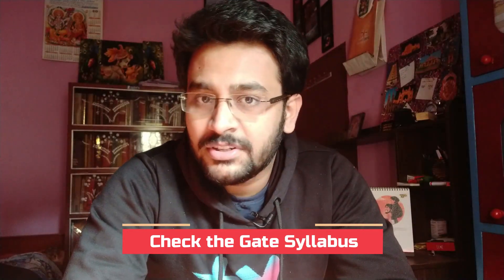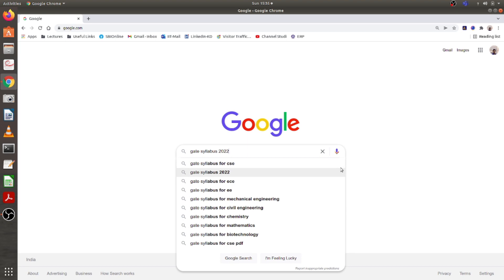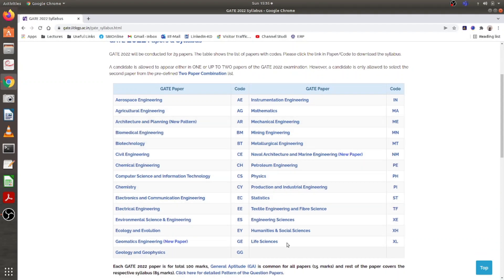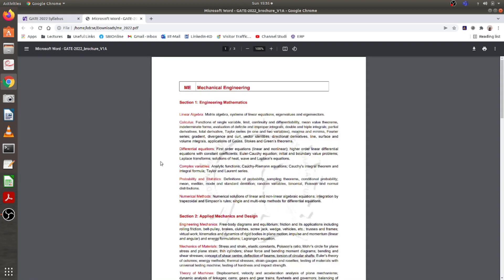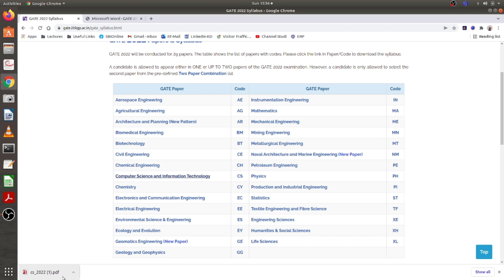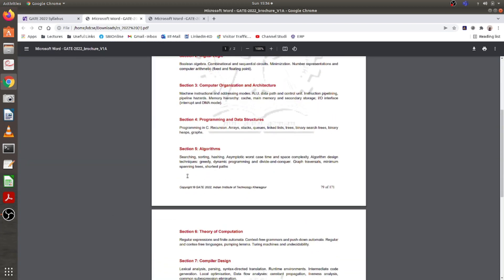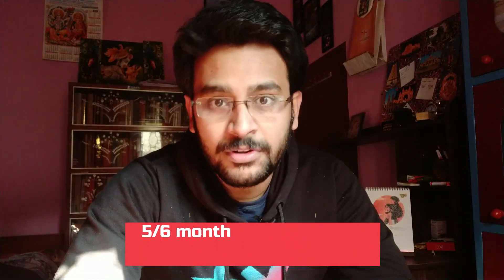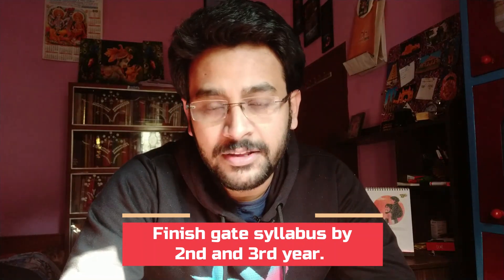Complete Roadmap for Gate Preparation from Second Year | Gate Preparation Strategy | Kishalay Das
Hello Everyone,

In this video, I have shared a few tips for Gate Preparation for the students who are in their second year now. Here I have shared a complete roadmap, which if they follow will be able to achieve a very good score at the end of the 4th Year. Hopefully, it will be helpful for all the students across all the streams.
So if you find it useful, please LIKE the video, SHARE it with other students, and please COMMENT if there are any other topics you want me to make a video on.